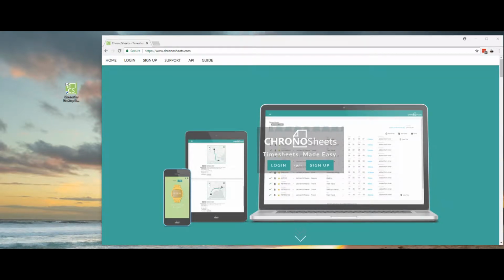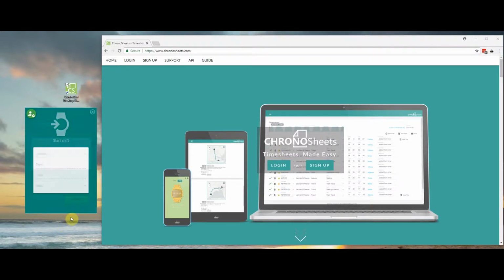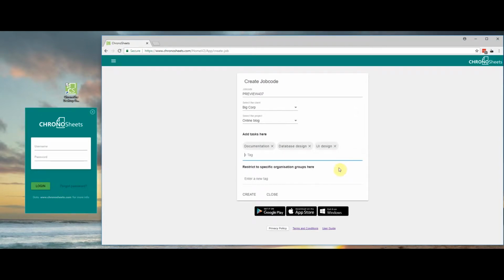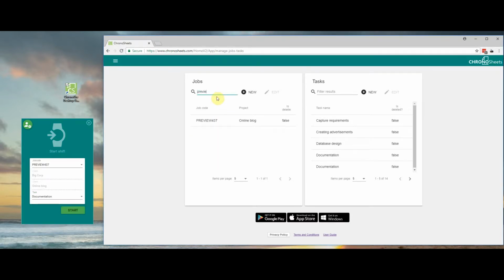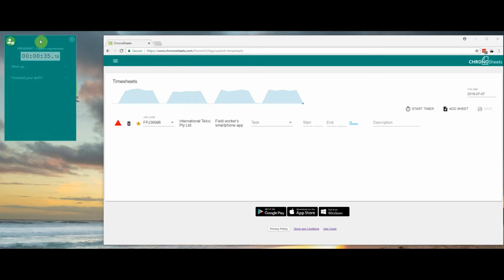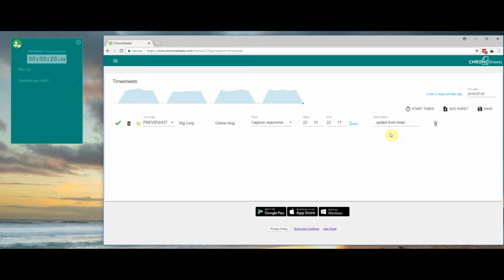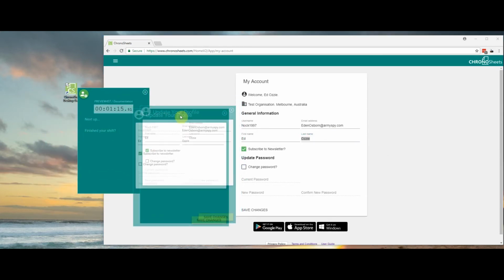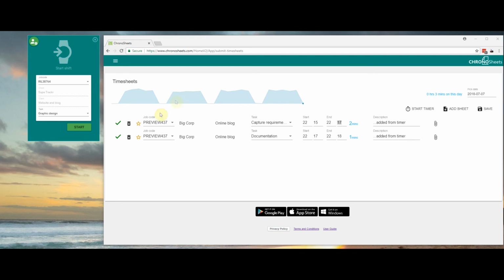ChronoSheets Desktop Stopwatch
Previewing the ChronoSheets Desktop Stopwatch.